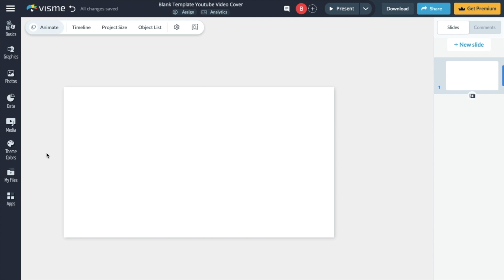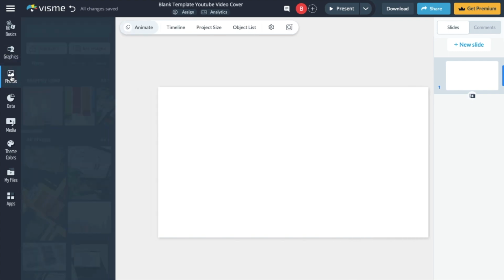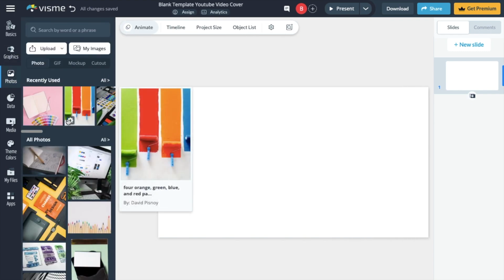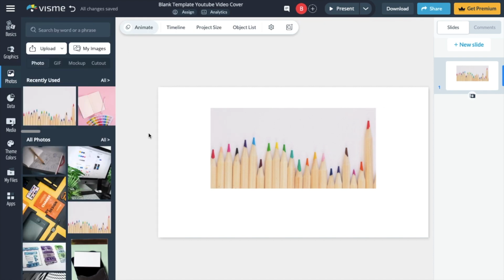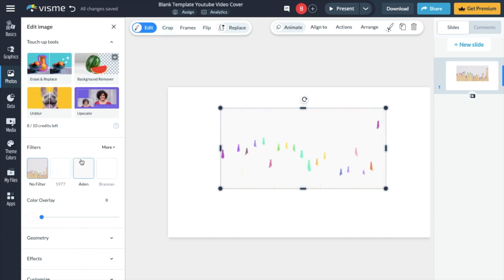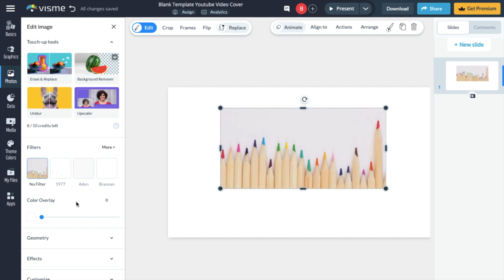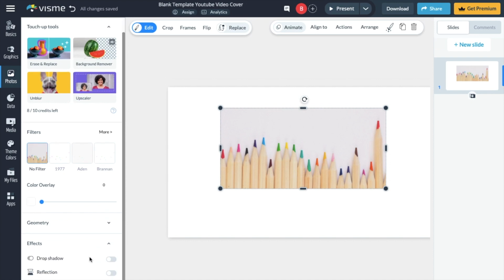How To Add Reflection To An Image On Visme | Step By Step Guide - Visme Tutorial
Create visually striking designs in Visme by adding reflections to your images with our expert tutorial. Perfect for designers, marketers, and educators, this guide shows how to give your presentations, infographics, or marketing materials an enhanced, professional look. Learn to navigate Visme's intuitive interface to apply reflection effects, adjusting opacity and distance to achieve the desired aesthetic. Whether for adding depth, creating symmetry, or enriching visual appeal, this step-by-step tutorial makes the process of adding image reflections simple and effective, taking your Visme projects to new heights of creativity.